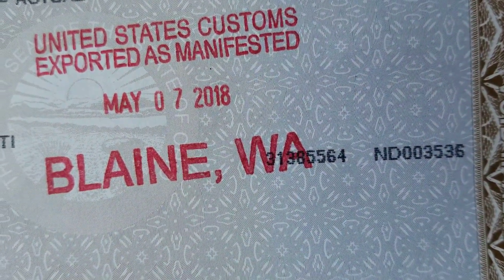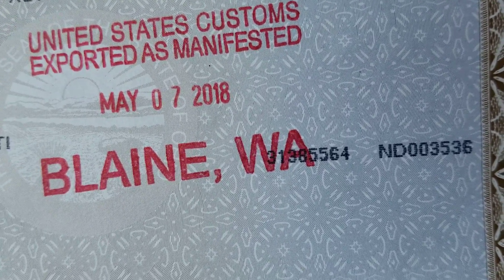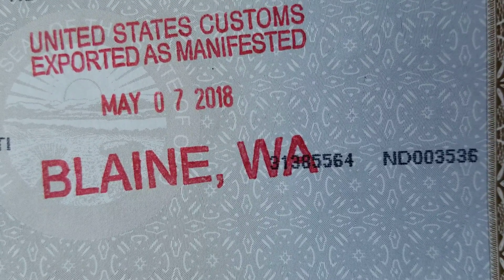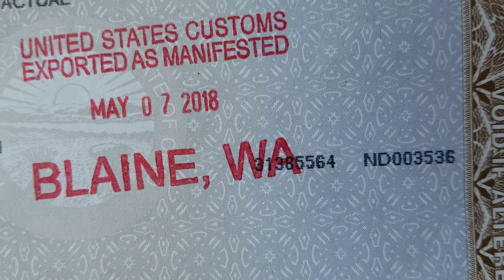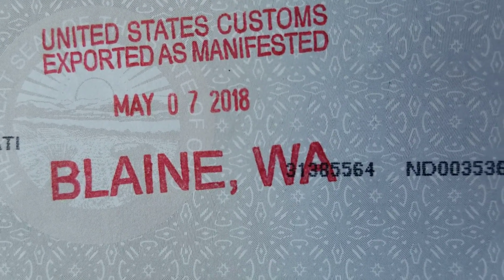How To Buy A Vehicle On eBay And Import It To Canada - Stamped Title at Export